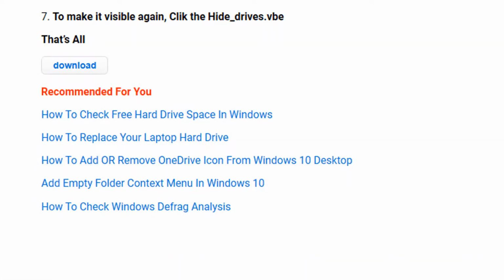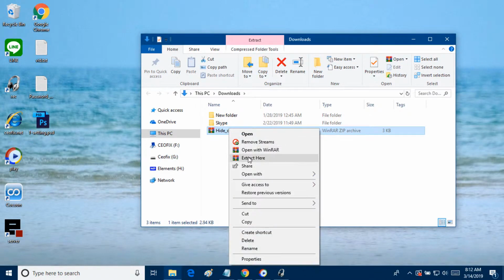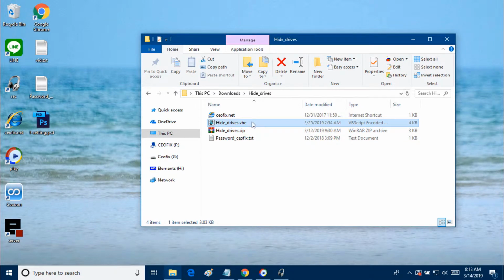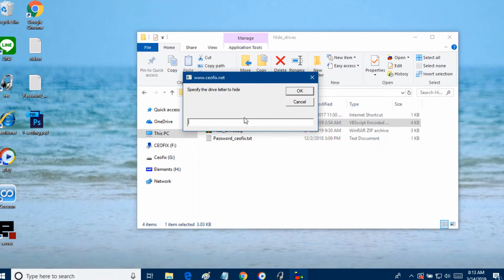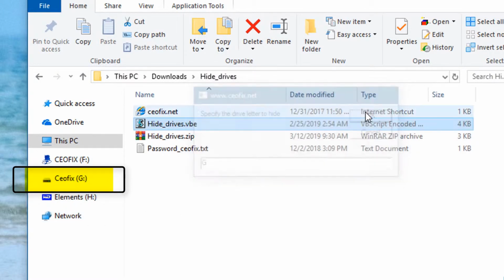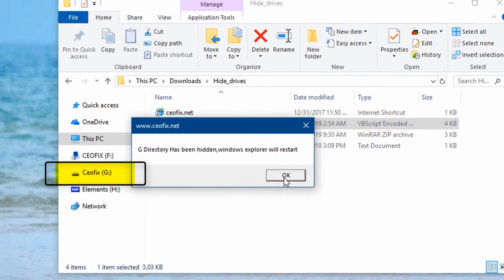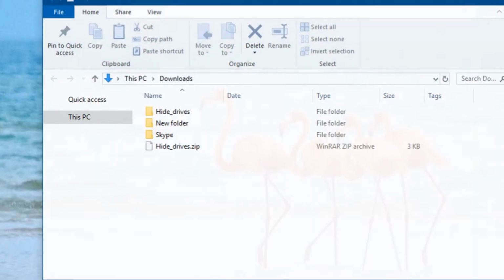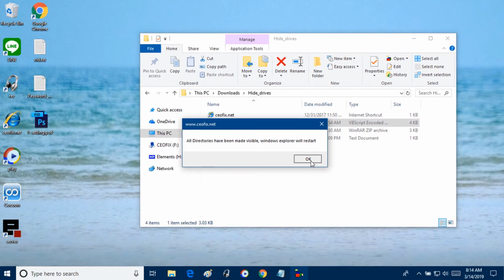How to hide a Drive in Windows 10-8-7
How to hide specific drives in Windows-easy and quick way-the drives you specified will no longer appear in File Explorer without having to restart you computer . How to Hide Specific Drives in Windows - quick tutorial►► The link of the video

hide a drive in windows 10, how to hide specific drives in windows, drives hidden, how to hide or unhide hard disk , how to hide a drive in windows 10 file explorer, hide drive letters , hide drive letters  my computer and explorer